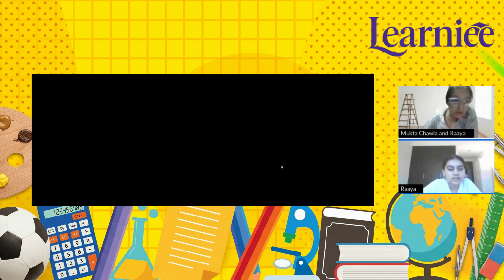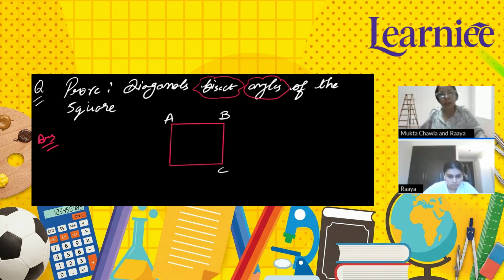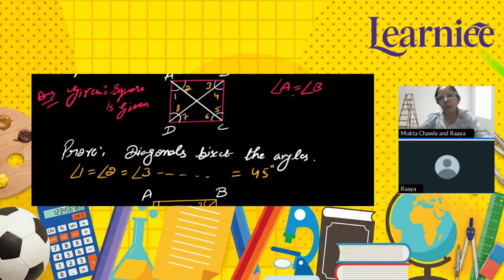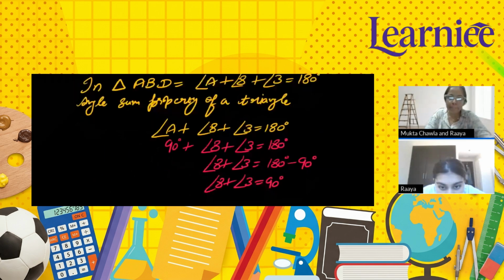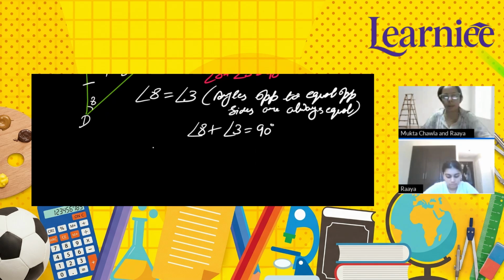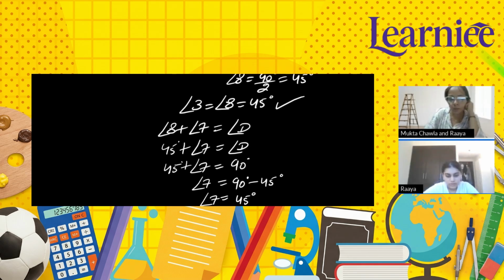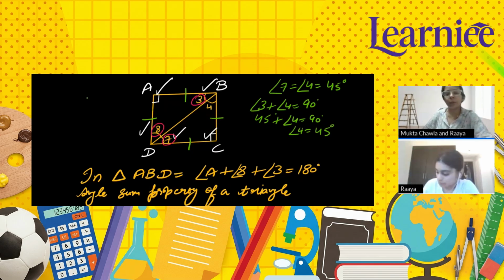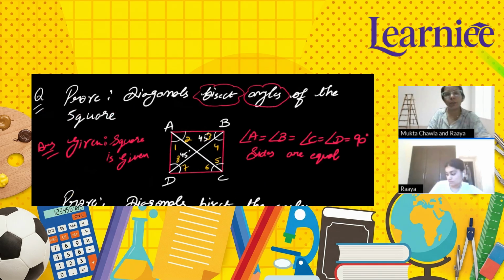Quadrilateral Deductions One Shot Revision 📚 | Grade 8 CBSE Maths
Confused about Quadrilateral Deductions in Class 8 Maths? 🤔
In this video, Mentor Mukta explains Quadrilateral Deductions in a simple and easy-to-understand way for CBSE Grade 8 students. Learn important concepts, deduction methods, tricks, and exam-oriented problem-solving techniques to improve your maths confidence and score higher marks! ✨

📘 In this video, you’ll learn:
✔️ Quadrilateral Deductions Basics
✔️ Important Geometry Concepts
✔️ Logical Problem Solving
✔️ Exam-Oriented Questions

👩‍🏫 We offer personalized (1-on-1 Online Classes) for students across different boards and levels.

📘 Boards Covered:
• ICSE
• CBSE

🎓 Courses & Coaching:
• General Knowledge
• Public Speaking
• Coding
• Art, Drawing & Painting
• Kalarippayattu

✔️ Experienced Mentors
✔️ Concept Clarity + Exam Focus
✔️ Flexible Online Timing